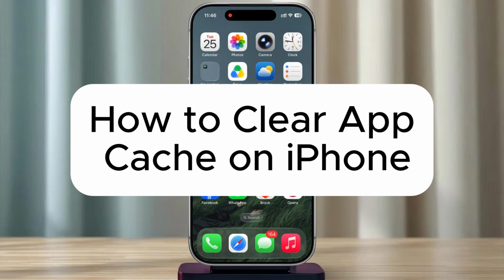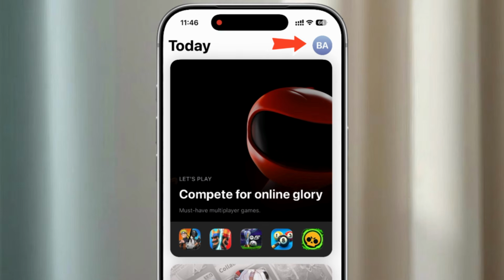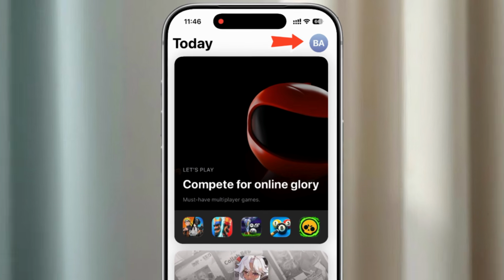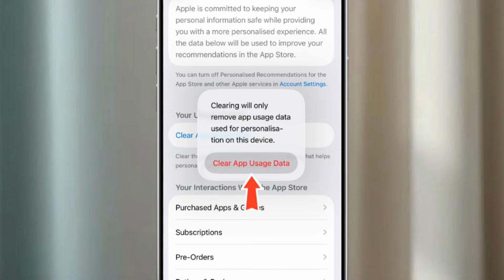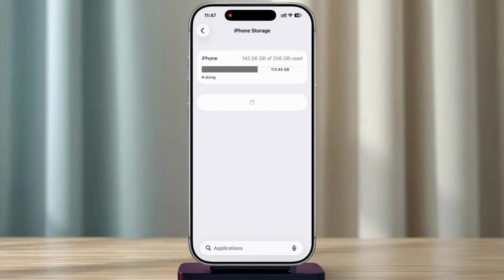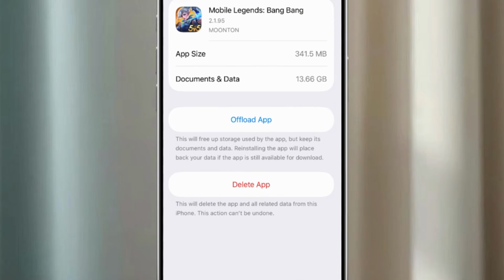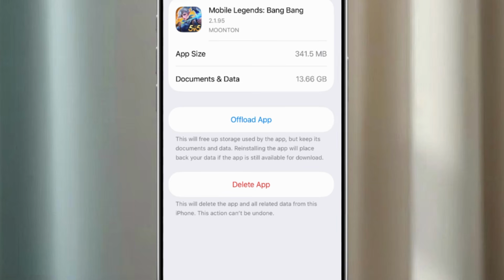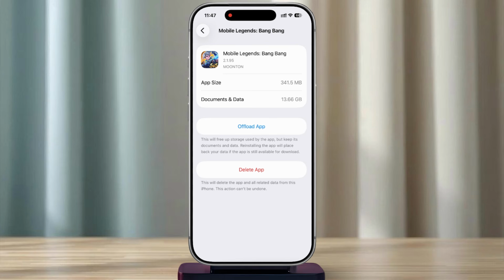How to Clear App Cache on iPhone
How to Clear App Cache on iPhone in this step-by-step tutorial. Learn how to clear app cache on iPhone and free up storage space by removing temporary app data. You'll also discover how to clear cache on iPhone apps, remove app cache and data, and manage iPhone storage when apps are taking up too much space. This guide also explains what you can do when an iPhone app cache cannot be cleared directly.

Timestamps:
0:00 Introduction
0:20 Clear App Cache on iPhone
1:00 Outro